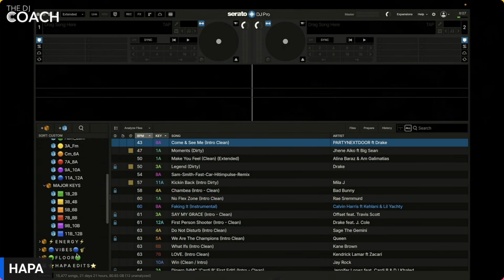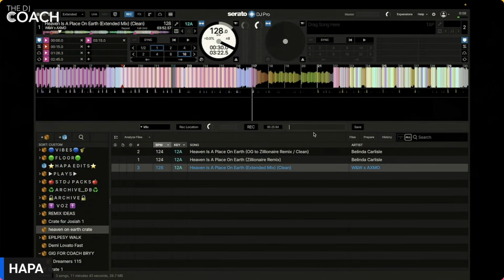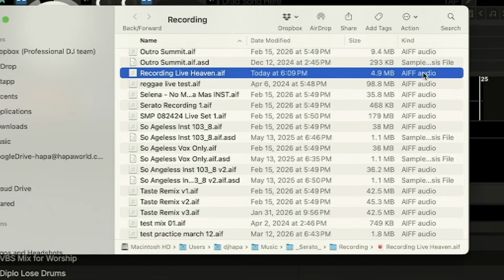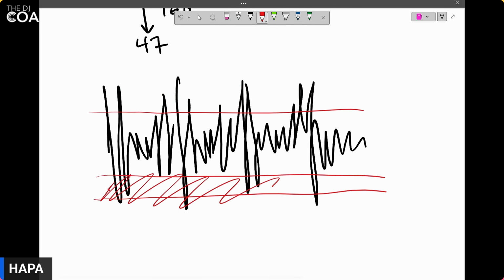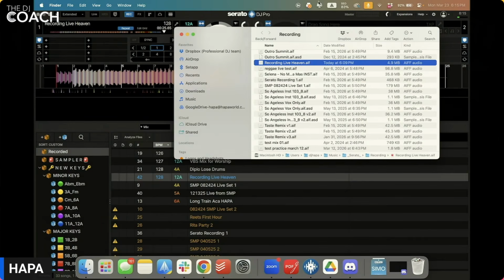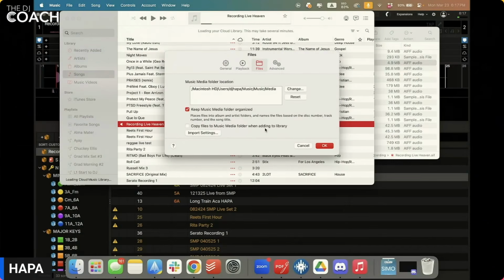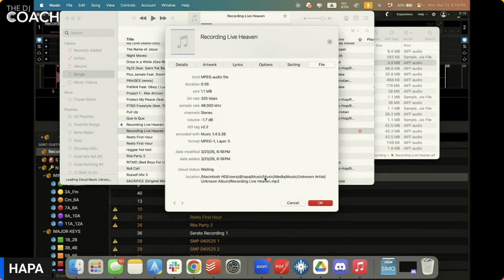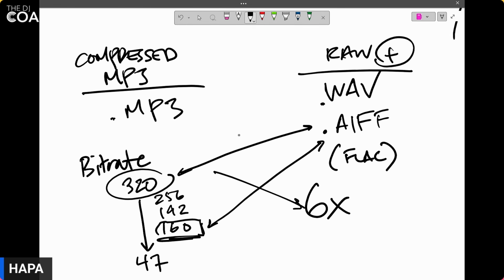How to Convert DJ Mixes to MP3 (High Quality & Small File Size) | Coach Hapa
Why is your DJ recording so quiet? In this episode, Coach Hapa tackles the two biggest questions about recording your sets: Why is the volume so low, and how do you convert those massive AIFF/WAV files into high-quality MP3s for sharing?

We’re breaking down the "Game Film" strategy: Recording your sets is the only way to truly hear your progress, but the technical side can be a headache. Learn why software records at a lower volume to prevent distortion, the truth about "Lossless" vs. MP3 quality, and my step-by-step workflow for converting files in Apple Music without cluttering your hard drive. Don't fall for the "WAV-only" snobbery—I’m showing you why a 320kbps MP3 is your best friend.

TIMESTAMPS:
0:00 Why your DJ recordings sound quiet (The Truth)
1:30 Recording in Serato: Setup and Save locations
3:00 Don't lose your mix! The Serato autosave trap
4:15 WAV vs. AIFF vs. MP3: Quality vs. File Size
6:00 The Bitrate Breakdown: What are you actually hearing?
8:15 Apple Music Settings: Stopping the "Double File" junk
10:30 Step-by-Step: Converting AIFF to 320kbps MP3
12:45 Why you MUST record your "Game Film" practice
15:00 How to get honest feedback on your mixes
17:15 Debunking the "WAV Only" Advice: The low-quality trap
19:30 Exposing "Fake" high-quality files

TL;DR – WHAT YOU'LL LEARN:
• Why DJ software records at lower volumes (and why it's actually a good thing).
• How to find your "lost" recordings in Serato using Command-R.
• The 70/30 Rule for file management: High quality vs. manageable space.
• Why you should never trust a "YouTube to WAV" converter.
• The importance of listening back to your sets with an objective ear.

TOPICS COVERED:
✅ How to record in Serato DJ Pro
✅ Converting DJ mixes to MP3 for sharing
✅ Audio Bitrate explained: 320kbps vs. Lossless
✅ Best Apple Music settings for DJs
✅ Improving your transitions through "Game Film"
✅ Why beginners don't need 100% WAV libraries

If you want to move from a bedroom DJ to a Confident DJ, you have to record your work and listen back. Stop letting technical file issues stop you from sharing your talent!